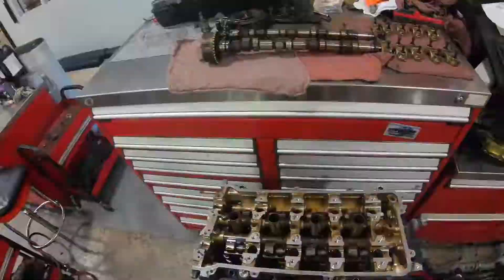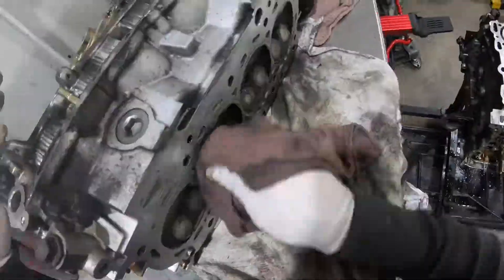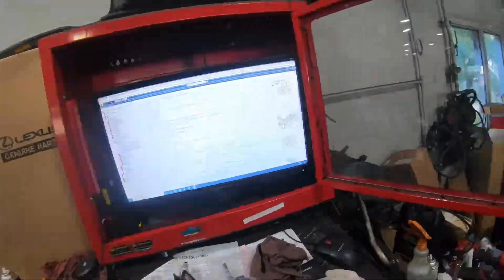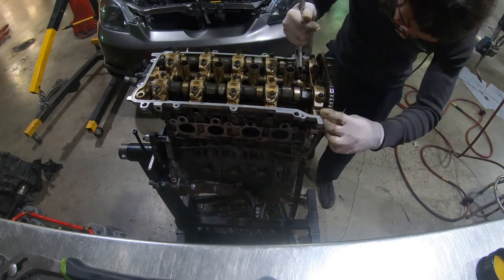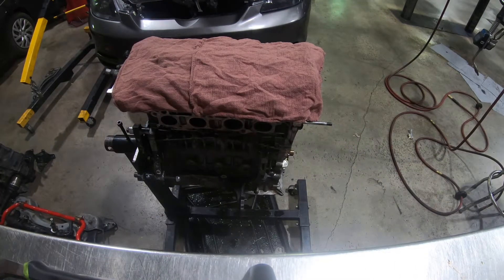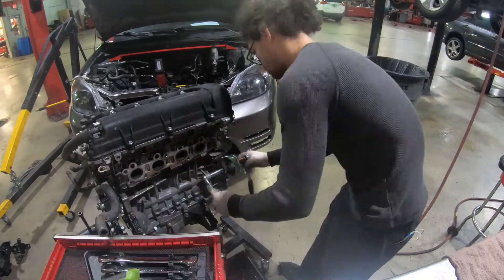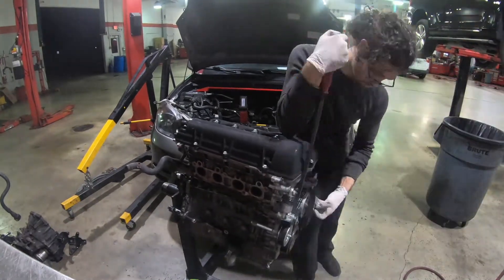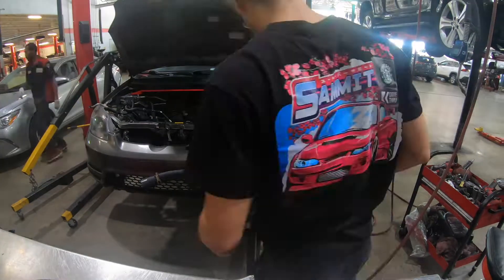2ZZ GE Engine Reseal Part 3 Head Gasket Replacement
Taking apart a the head on my 2ZZ-GE engine for the first time, got some help here and there.